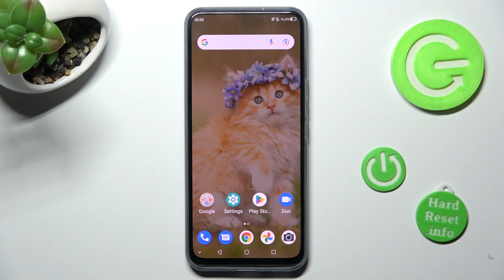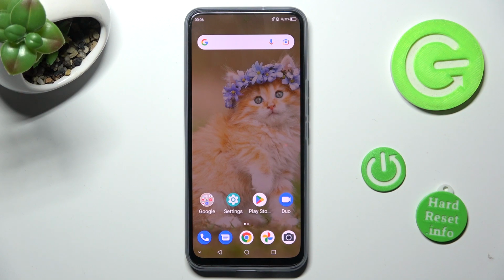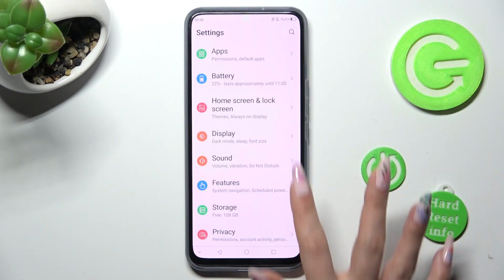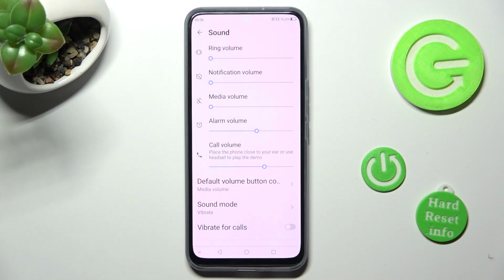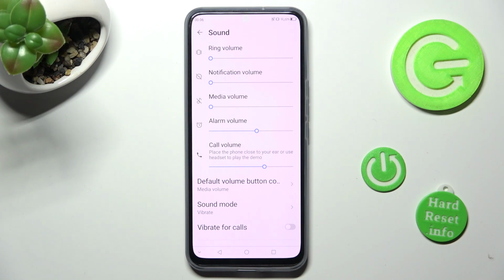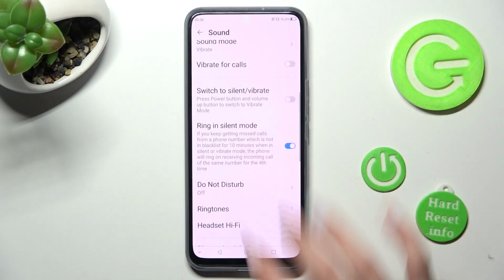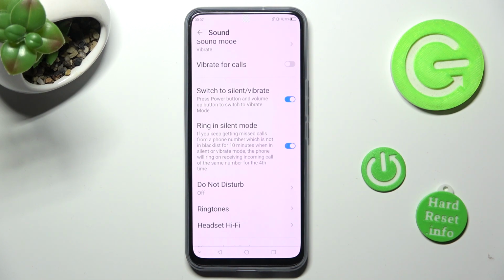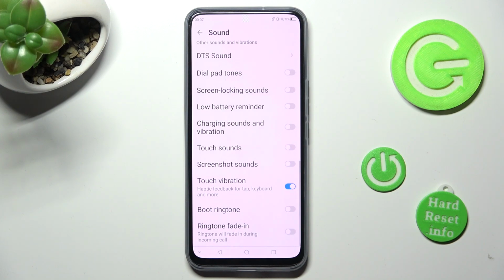How to Enter Vibration Settings on ZTE AXON 20 - Manage Vibration Settings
To learn more tutorials about ZTE AXON 20:
Hi there! Are you interested in how to Manage Vibrations on the ZTE AXON 20? In today's video, our specialist is going to show you how to Find and Open the Sound Settings and then how to Manage Vibrations for calls, and touch, or how to Turn All Vibrations On/Off on your ZTE AXON 20. Follow all the instructions step-by-step described by our expert and try to perform this operation yourself. In case you still have any questions, you can ask them in a comment, and we will be happy to answer them. Visit our YouTube Channel to discover more video tutorials about your ZTE AXON 20 and other devices. Thank you for staying with us and watching our videos!

How to Open Vibration Settings on ZTE AXON 20?
How to Enter Vibration Settings on ZTE AXON 20?
How to Change Vibrations on ZTE AXON 20?
How to Adjust Vibration on ZTE AXON 20?
How to Manage Vibration for calls on ZTE AXON 20?